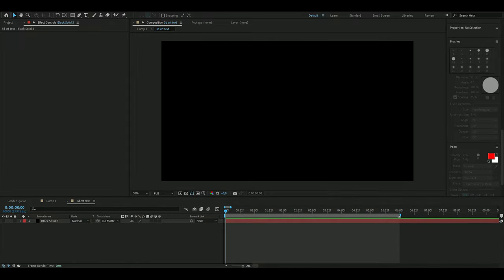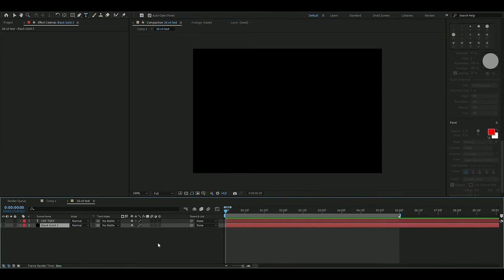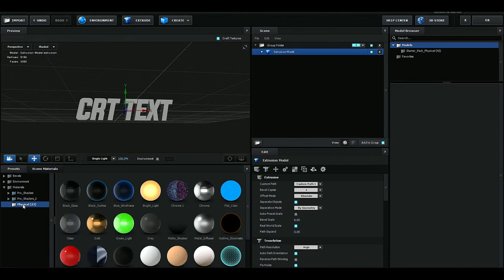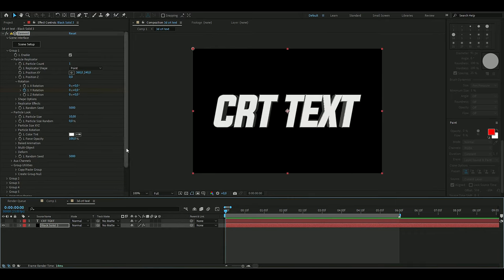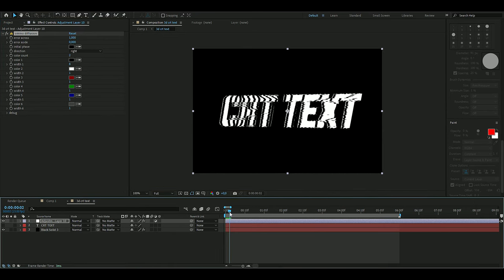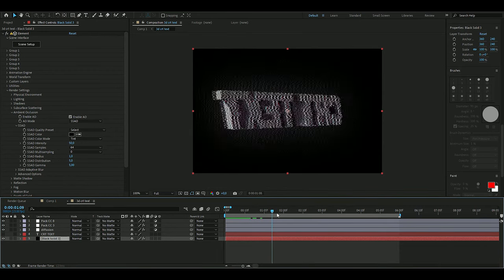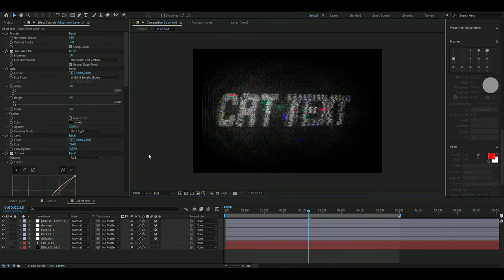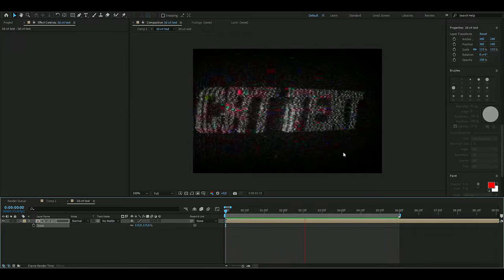3D CRT TEXT - After Effects Tutorial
In todays video I'm showing you guys how to make a 3D CRT TEXT in After Effects. Hope you guys enjoyed the video! Love Y'all 💙